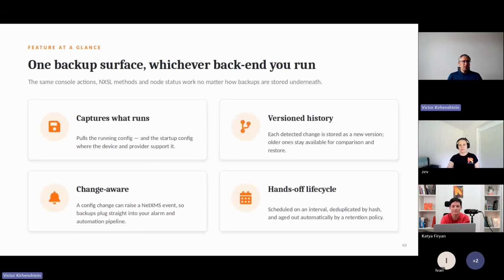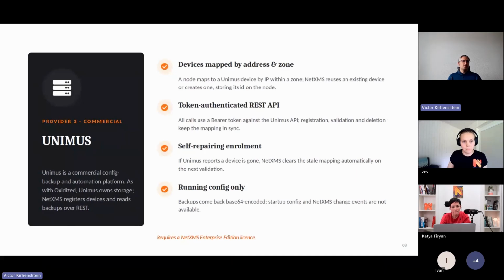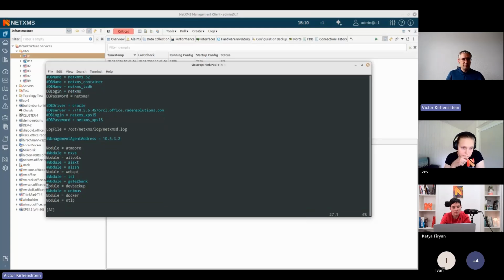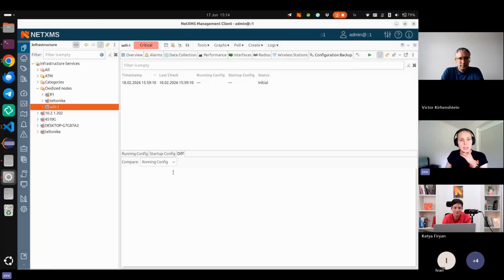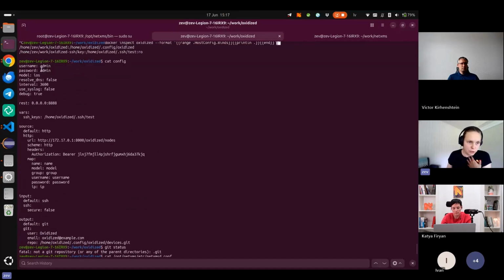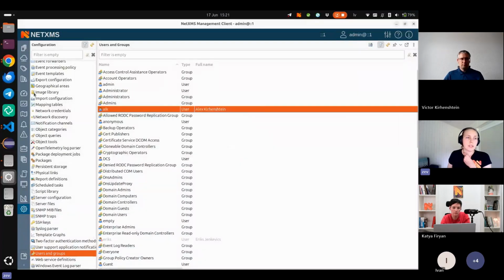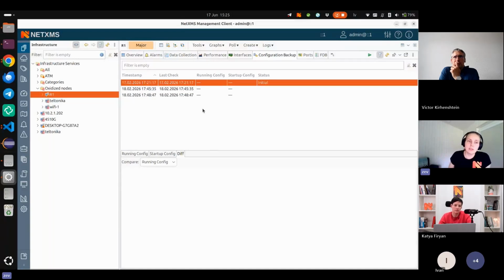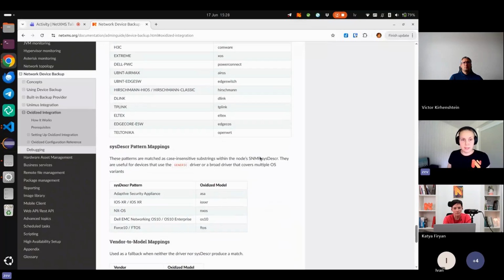NetXMS Talks (June 2026): How NetXMS Backs Up Network Device Configs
In this NetXMS Talks session, we walk through network device configuration backup in NetXMS. It is one of those features that quietly saves a lot of people a lot of trouble!

NetXMS now provides a common interface for config backup with three interchangeable backends, each implemented as a NetXMS server module:

1) Native module — runs inside the NetXMS server, stores backups directly in the database, captures both running and startup configs, and raises configuration-change events. Scheduling, retention, and deduplication are all built in.

2) Oxidized integration (available in Community Edition) — NetXMS acts as the single source of truth for the device list; Oxidized handles the actual collection with model mapping.

3) Unimus integration (available in Enterprise Edition) — maps NetXMS nodes to Unimus devices with self-repairing mappings and zoning support.

We demonstrate the built-in backup module, including
- per-node overrides via custom attributes,
- config diffing between versions,
- on-demand backups,
- the register-for-configuration-backup hook script, and
- NXSL methods for accessing device configs in automation and event correlation.

We also walk through a full Oxidized integration setup — REST API configuration, SSH key fallback, driver-to-model mapping, and Git output.

Chapters:
0:00 — Intro & NetXMS 6.2 / OpenTelemetry roadmap
1:51 — Backup architecture & choosing a backend
Native module deep dive & demo
13:51 — Oxidized integration setup & demo

Also: NetXMS 6.2 launches in the coming weeks, completing full OTLP log support on the road to OpenTelemetry.

Questions? Join us on the forum or in the Telegram support group. NetXMS is largely a community effort and we're always glad to cooperate.